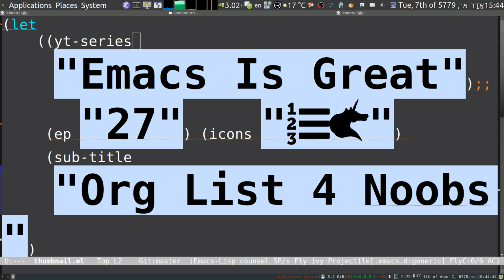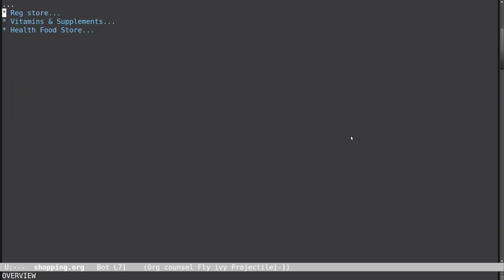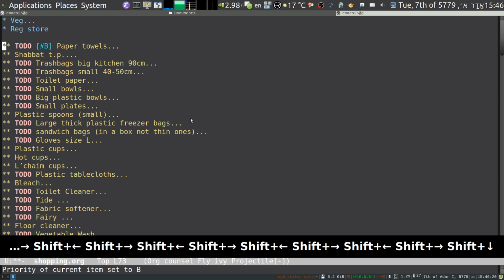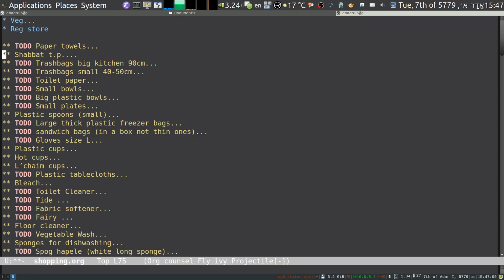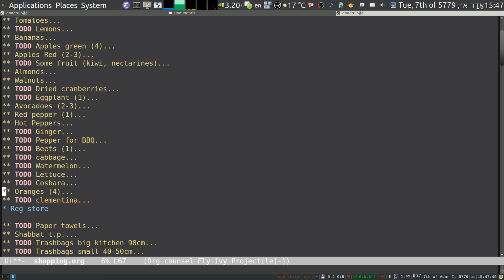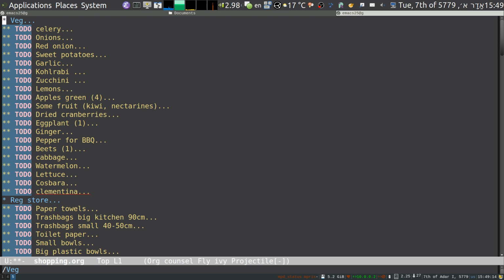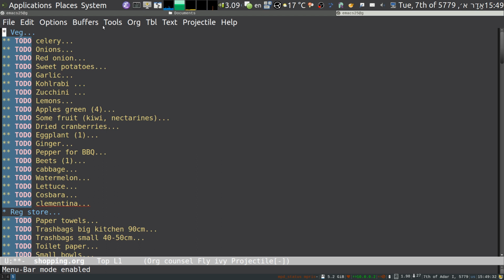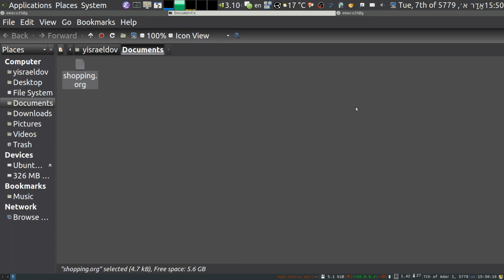Emacs Is Great - Ep 27, Org TODO List 4 Noobs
Video for non-emacs users on how to work with simple todo lists in org-mode emacs.